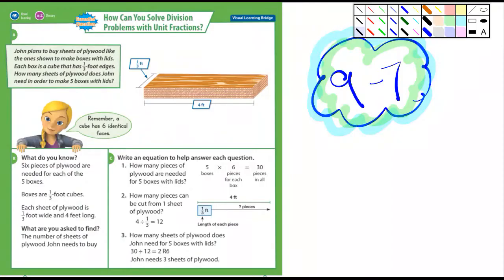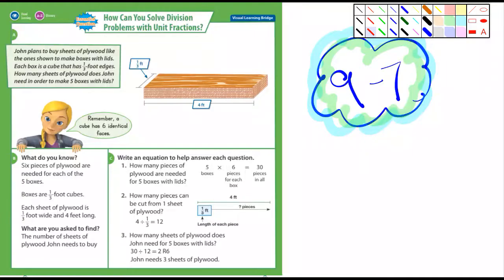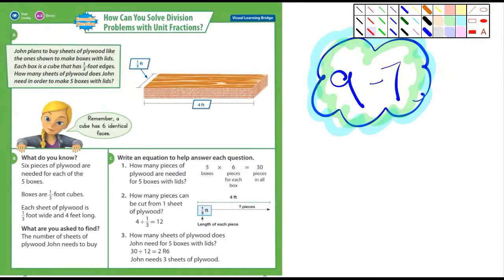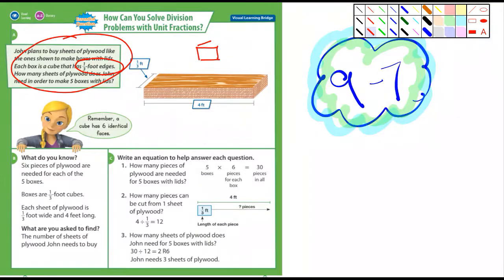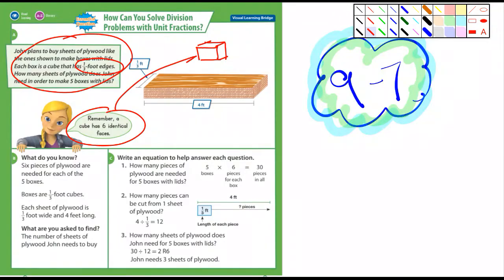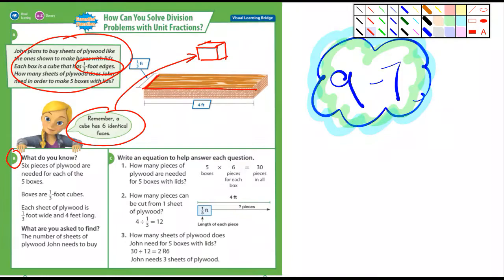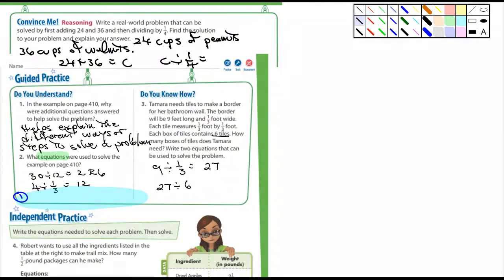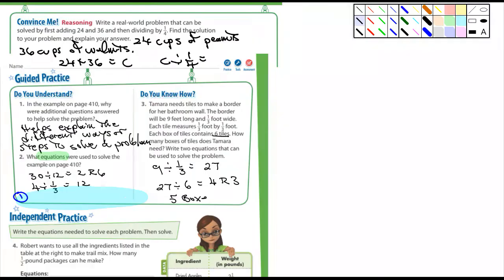Envision Math Chapter 9 Section 7